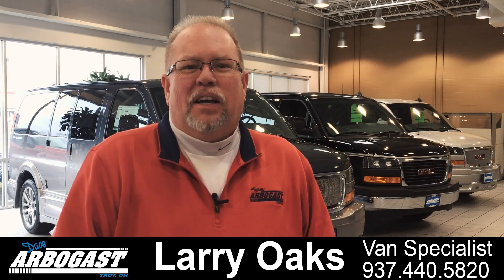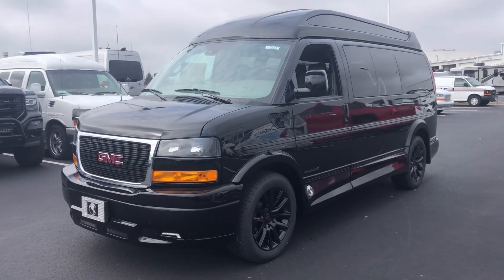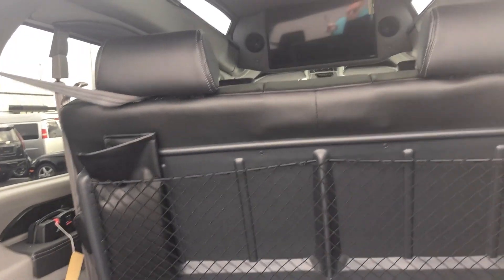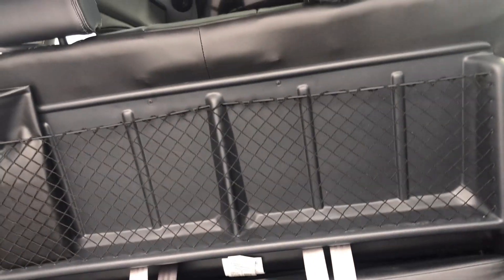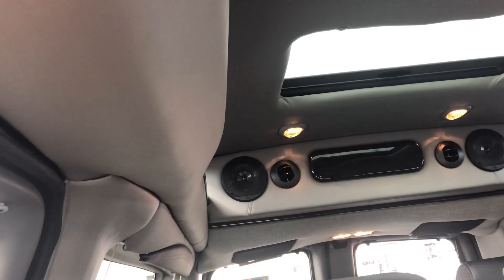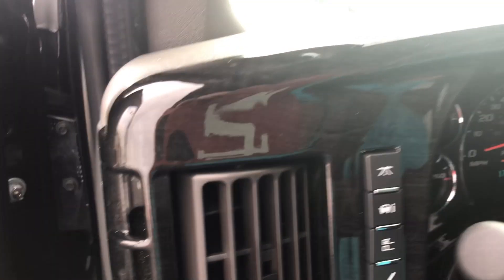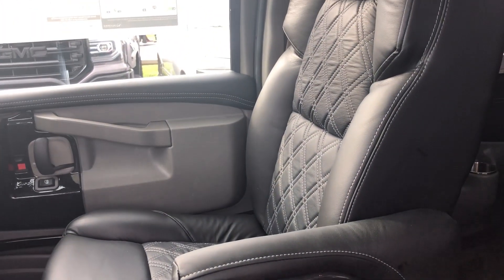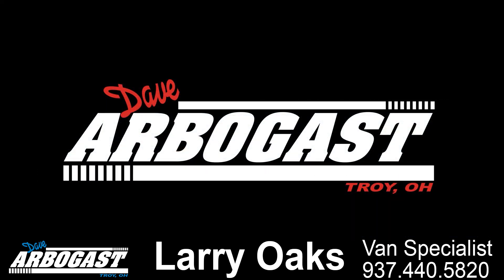New 2021 GMC Conversion Van Explorer Limited SE | Dave Arbogast Conversion Vans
Stock #